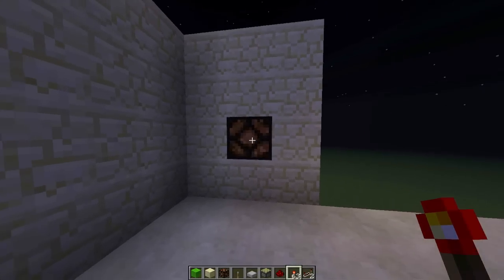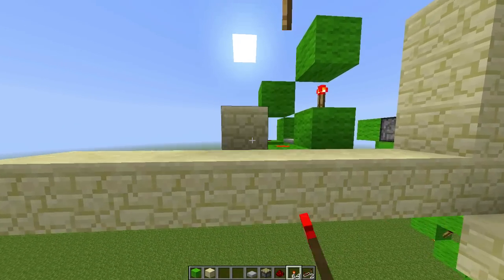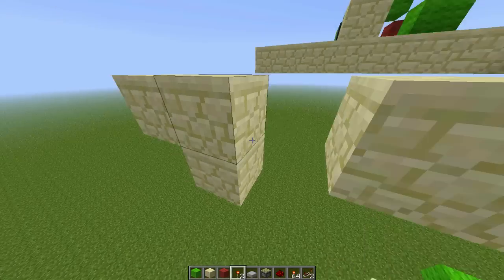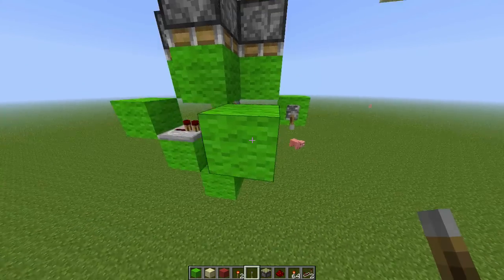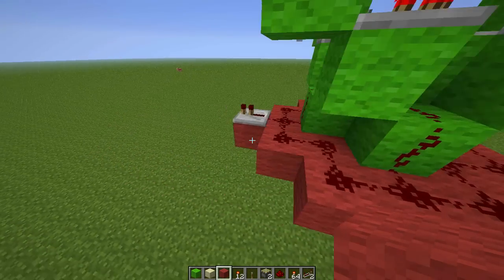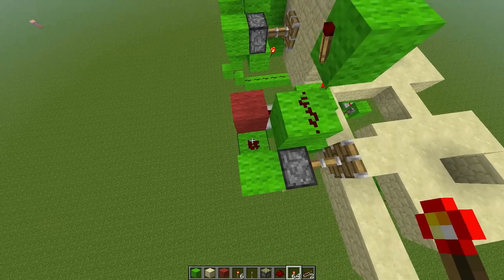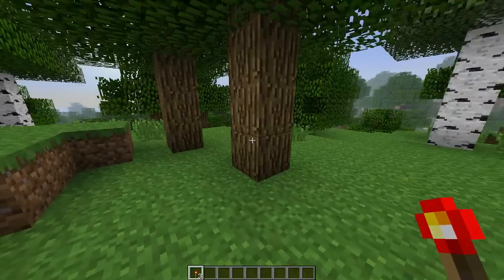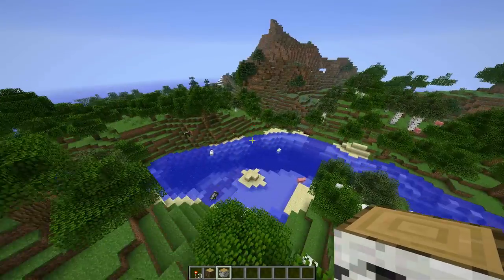Redstone Torch Detectors- Flush on a Wall and On a Tree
This is a tutorial for two redstone torch detectors. One is flush with a wall and the other is on the base of a tree. I made the wall one a while ago while the tree one was made for my buddy InsaneMiner98. He challenged me to make my hidden tree door even more inconspicuous.